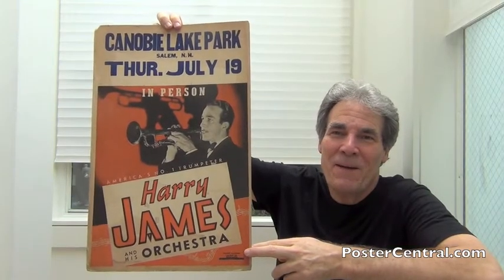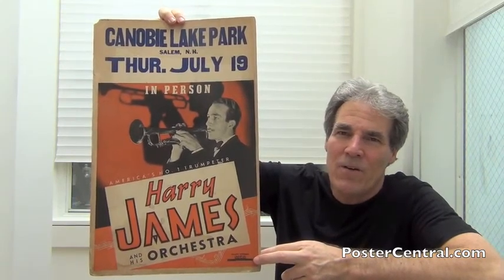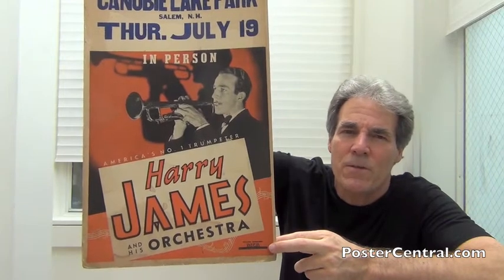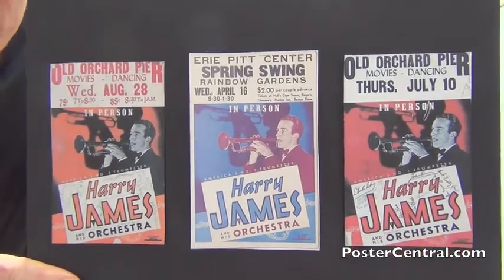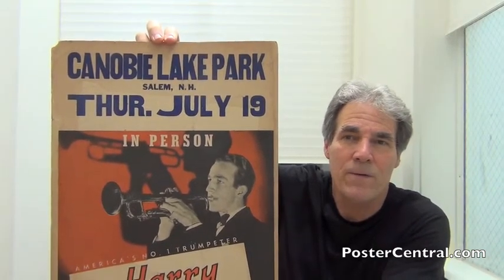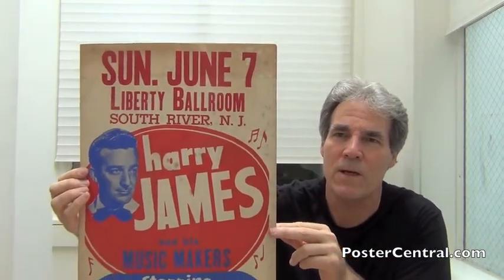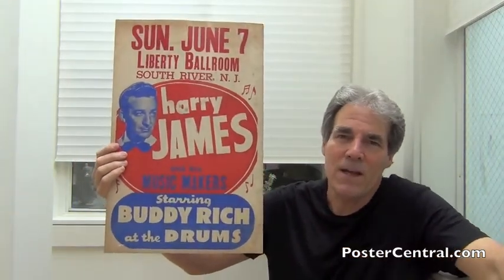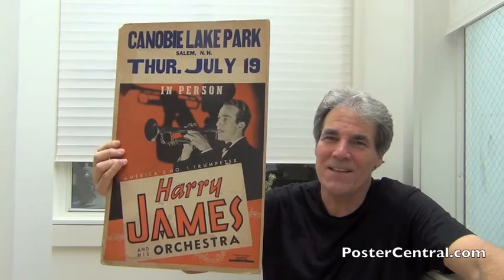Harry James Big-Band Jazz Concert Posters 1945 & 1953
Harry James concert poster window card placard show tour rare in-person 1930s 1940s 1950s memorabilia old cardboard original board event ticket early broadside pole fence sign playbill vintage ephemera display collector street appearance announcement advertisement boxing-style billboard telephone-pole boxer-style collectible valuable big band jazz buying scarce souvenir

My name is Pete Howard and I researched, wrote, narrated and produced this video single-handedly.  I’ve been a serious music-memorabilia collector since 1972, and still love to buy exciting vintage stuff, including collections.

which has tons of old collectible poster images. The Blog section also has 100’s more of these YouTube videos, with a very helpful menu.